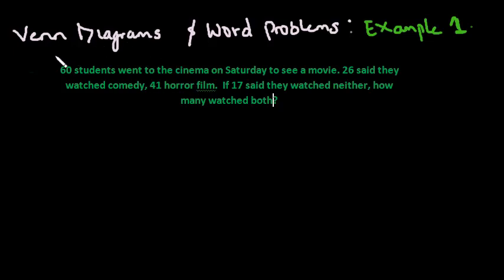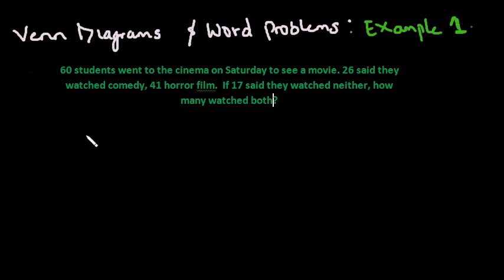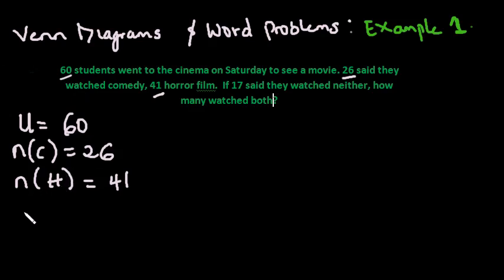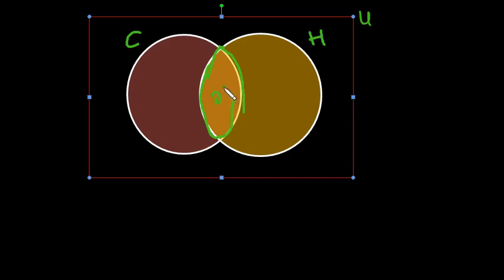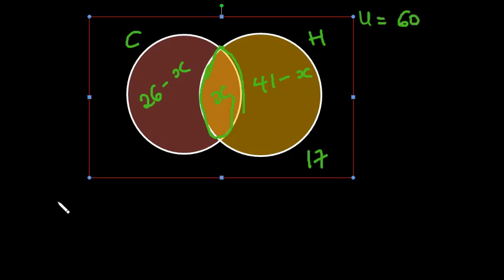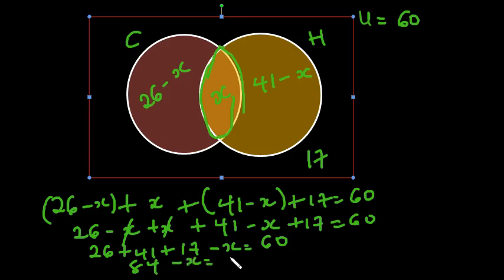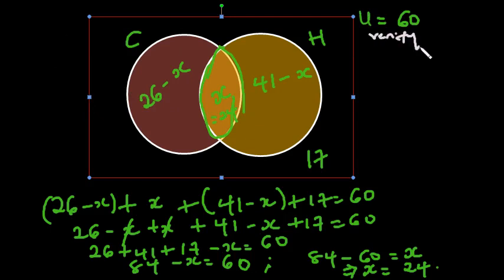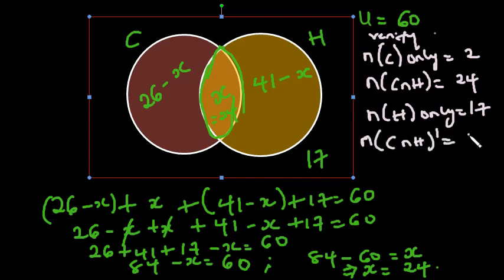Venn diagrams word problem solving: Example 1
Venn diagrams can be used for solving word problems through careful representation and accurate interpretation. Learn how to solve word problems using Venn diagrams in this tutorial. More examples will follow.